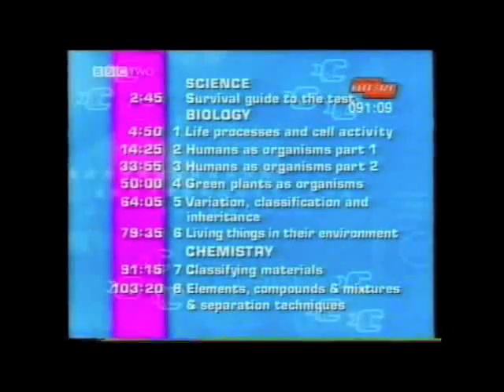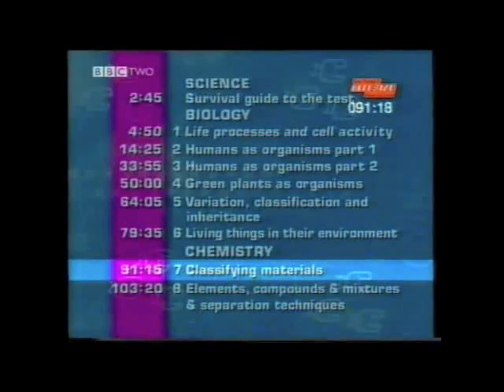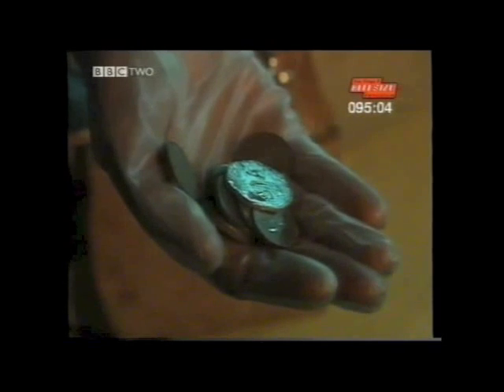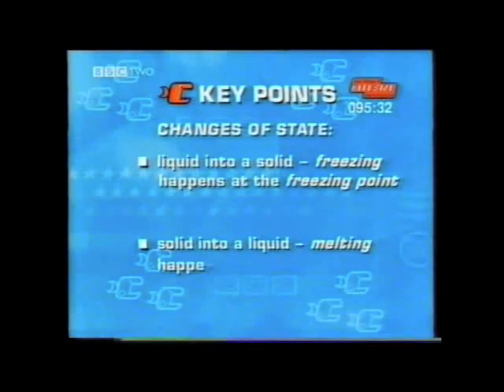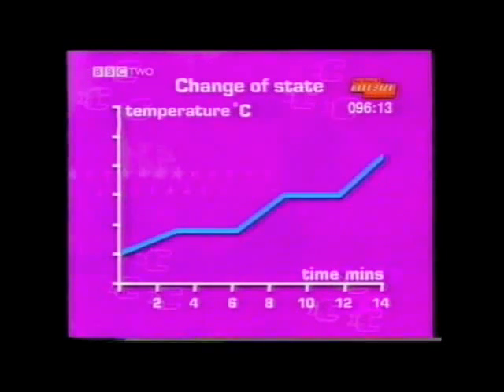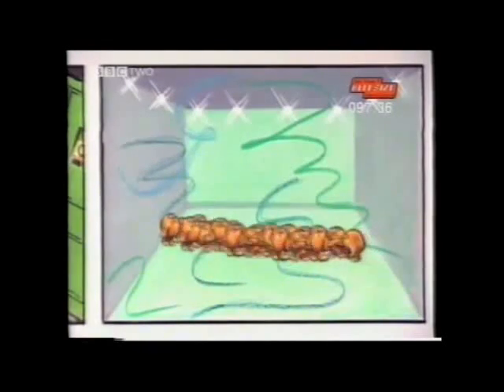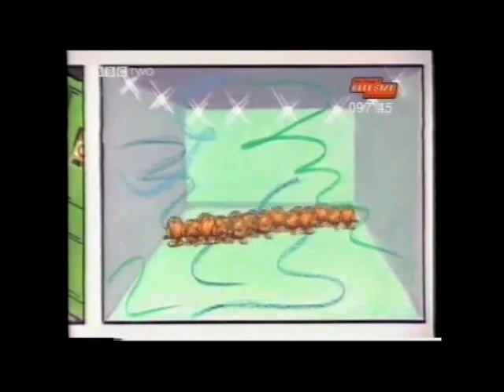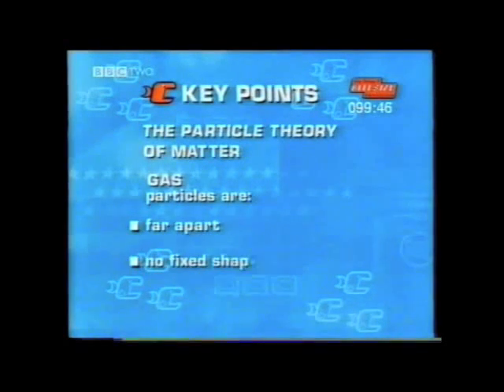7. BBC KS3 Bitesize Classifying Materials BBC18LS07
BBC Bitesize KS3 Revision

Foundation (3-5)

Tape 18